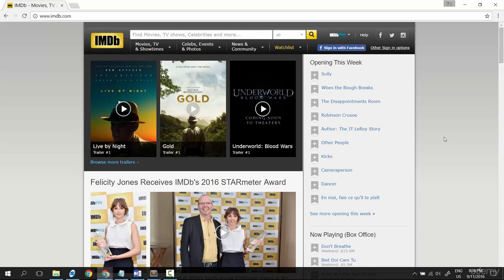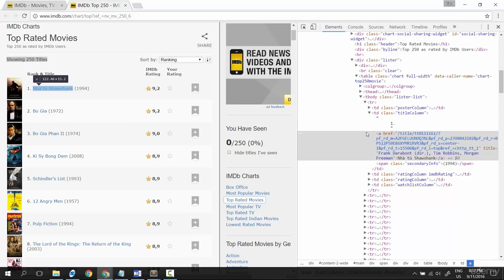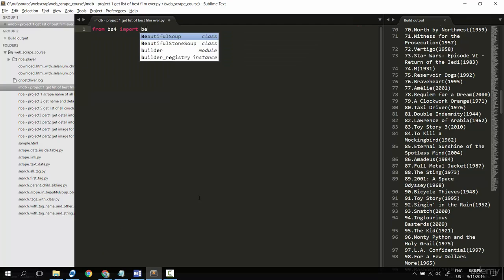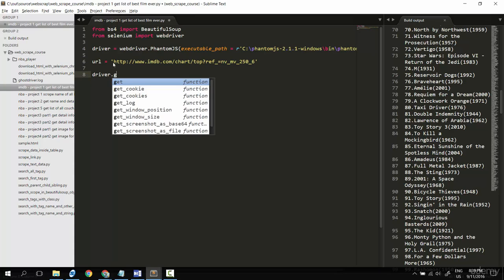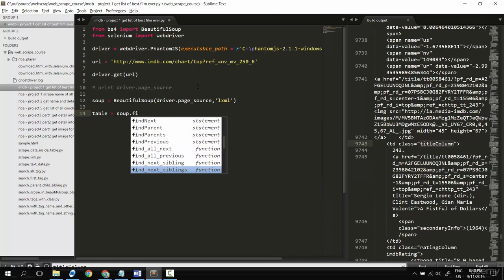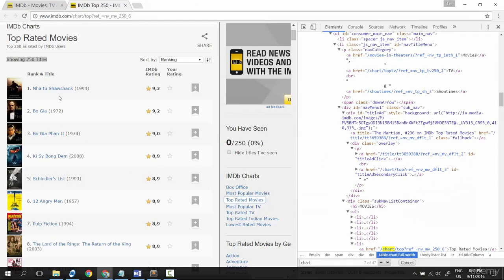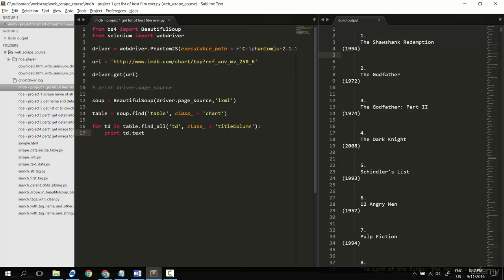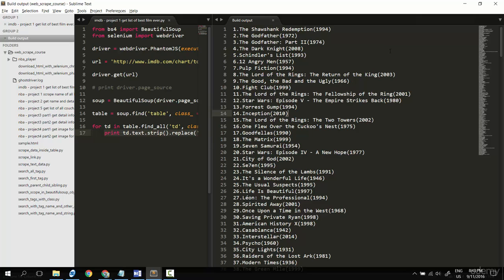030 Project part scrape list of best films ever as text